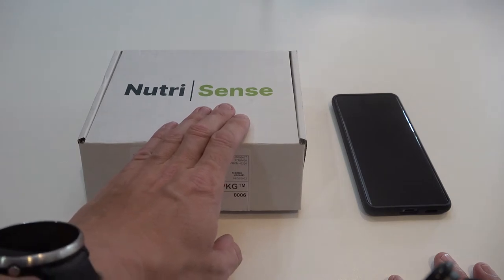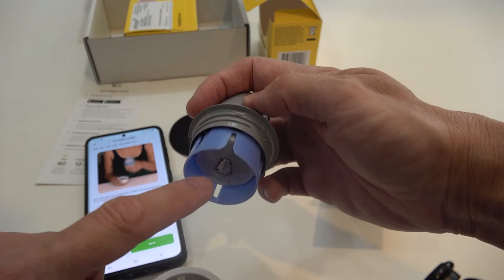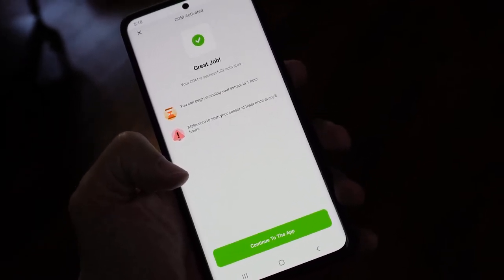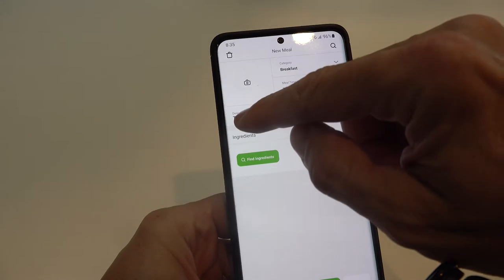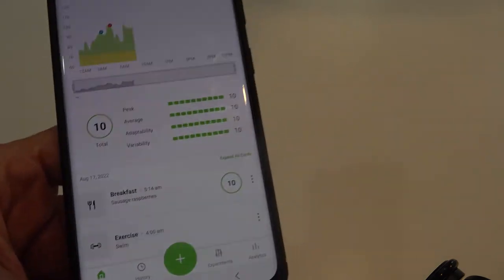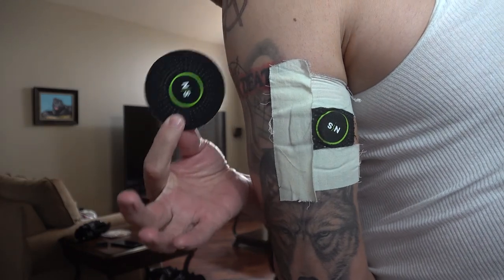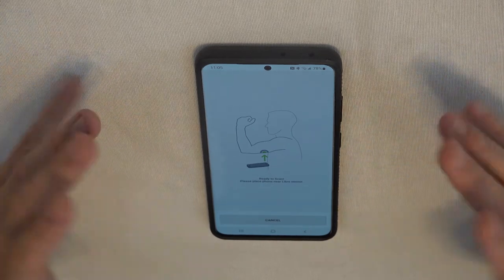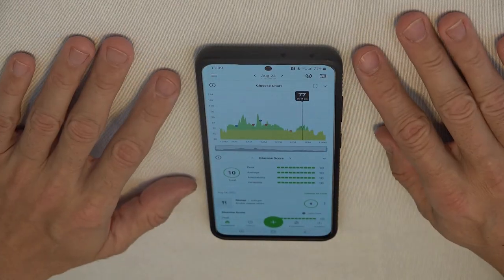Using NUTRISENSE CGM for BLOOD SUGAR Normal Range of KETO DIET Plan for WEIGHT LOSS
This video shows the setup and use of the Nutrisense CGM for controlling blood sugar normal range for keto diet plan for weight loss after introducing keto cheat meals. This Nutrisense review goes through Nutrisense how to apply the device, setup of the Nutrisense app, and blood sugar control with the Nutrisense continuous glucose monitor reviews of each aspect. Whether a keto diet for beginners or more advanced concepts like cheat meals, blood glucose regulation. Nutrisense CGM reviews promotes awareness of blood sugar levels effects from a keto diet with intermittent fasting and cheat meals for insulin spikes shown by Nutrisense CGM review of blood glucose levels.

Check out the new inspirational book, "Sunshine Among The Clouds," and the high octane, true life documentary movie about me, Axe, overcoming heart problems and other challenges to appreciate life and smash the cross country motorcycle record on my BMW S1000RR motorcycle in "No Limits - No Regrets"